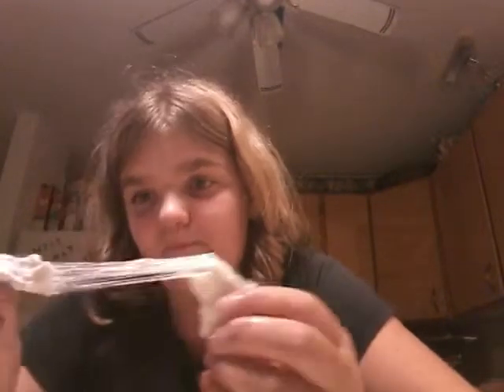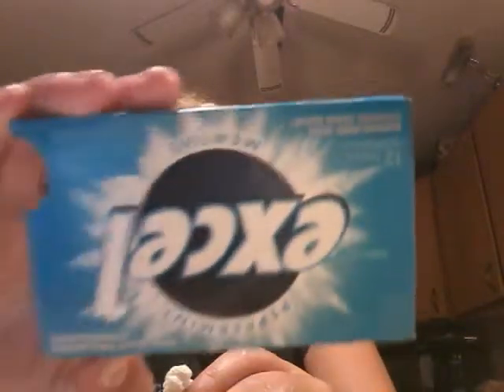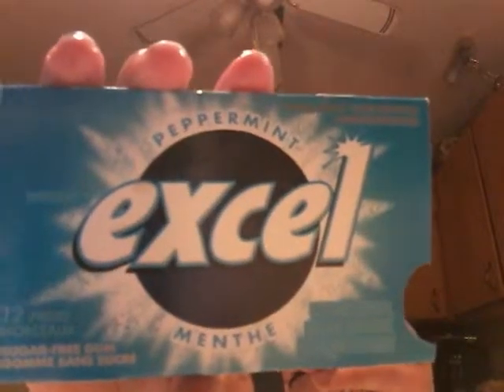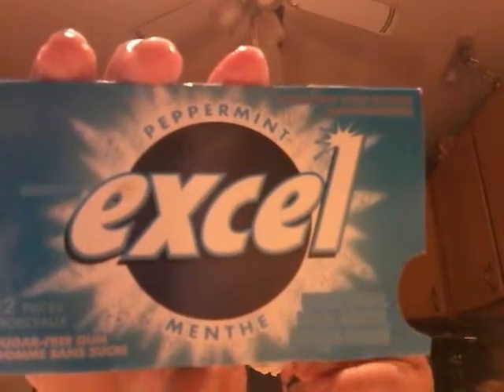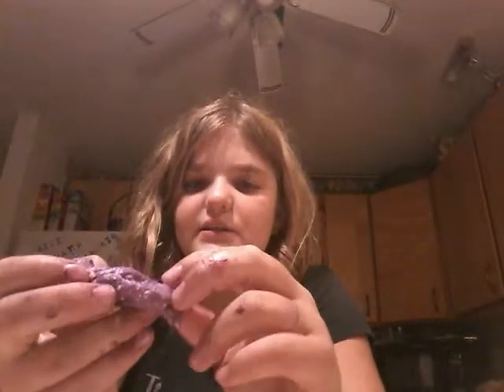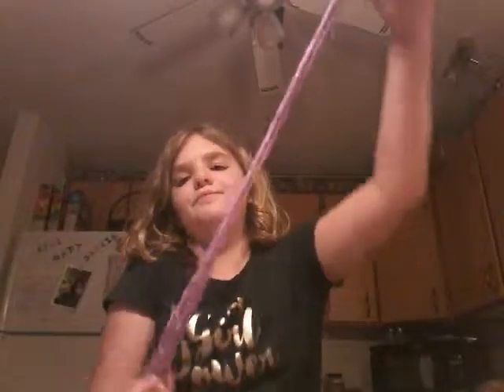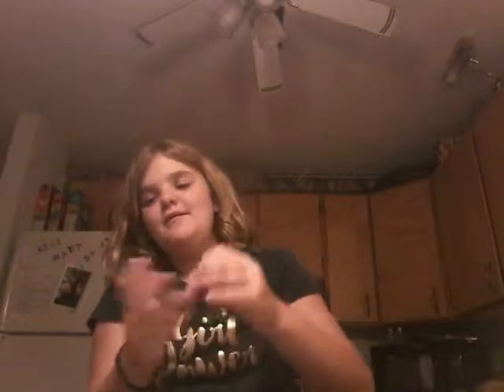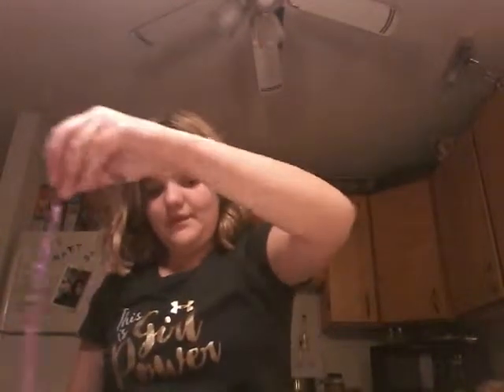What one ingredient slime you must try it feels super awesome and it has a nice consistency